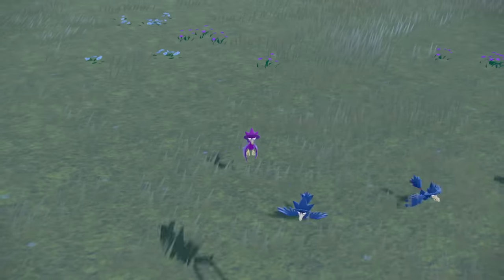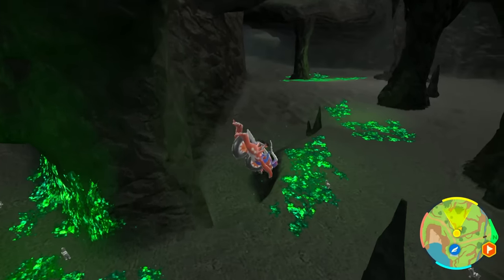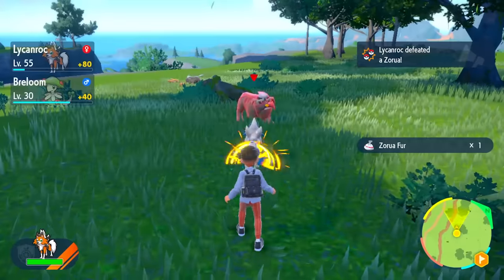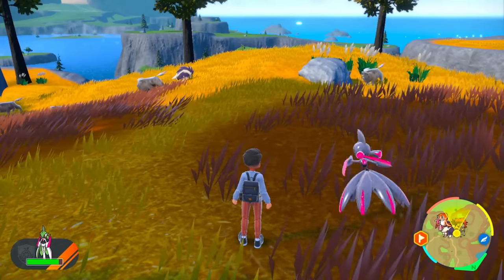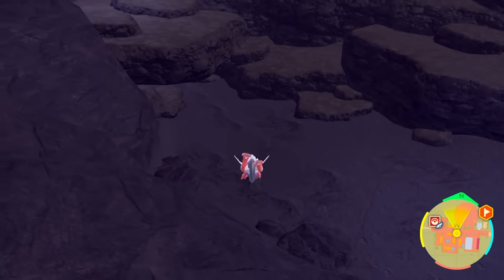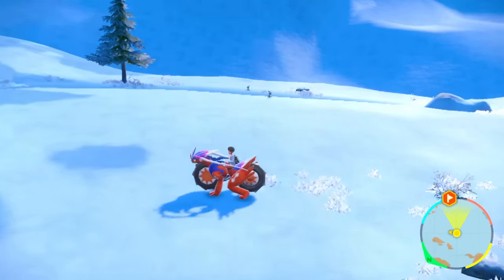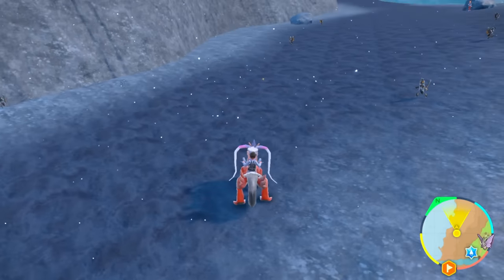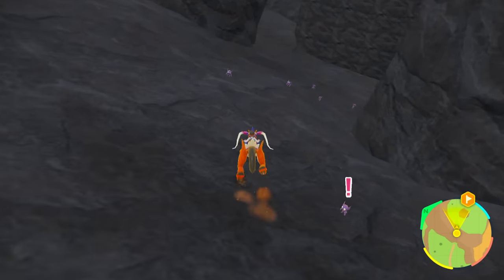100% Shiny DARK Pokemon Locations in Scarlet & Violet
⏱️  Video Chapters ⏱️
00:00 Introduction
00:26 Dark Sandwich
00:41 Maschiff Locations
01:38 (SHINY Maschiff found during Tutorial)
01:51 Houndour Locations
02:48 Bombirdier Locations
03:50 Murkrow Locations
04:40 (SHINY Murkrow found during Tutorial)
04:27 Bombirdier + Murkrow Locations
04:50 Zorua Locations
05:39 (SHNY Zorua found during Tutorial)
06:45 Zoroark Locations
08:40 Sandile + Krokorok Locations
10:04 Umbreon Locations (Trick)
11:13 Impidimp Locations
11: 58 (SHINY Impidimp found)
12:22 Sneasal + Weavile Locations
13:55 Lokix Locations
14:34 (SHINY Lokix Found)
14:44 Pawniard + Bisharp Locations
15:48 (SHINY Pawniard Found on Stream)
15:54 Stunky+ Stuntank Locations
16:39 (SHINY Stunky Found during Tutorial)
17:12 Sableye Locations
18:18 Spirttomb
19:57 Iron Jugulis Locations (Violet Exclusive)
21:10 Brute Bonnet (Scarlet Exclusive)
21:30 Roaring Moon (Scarlet Exclusive)